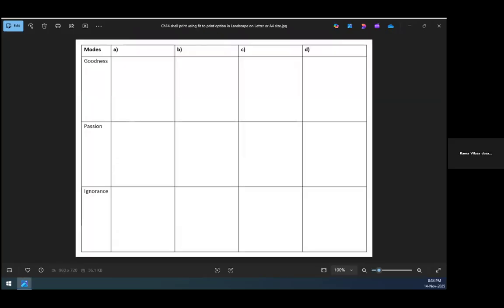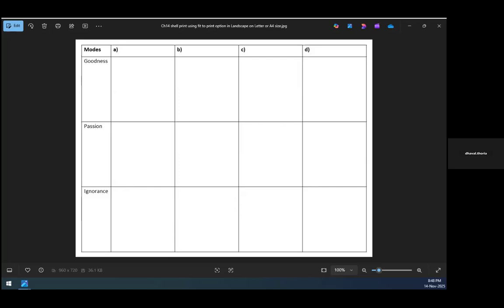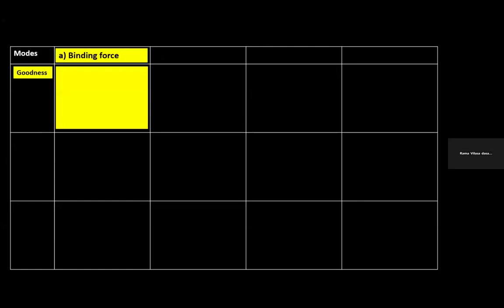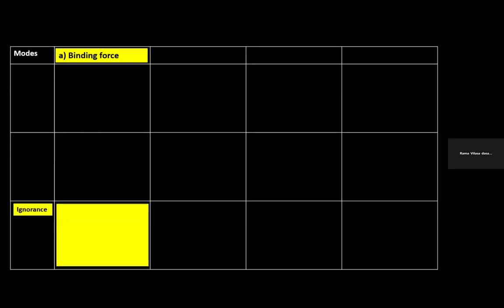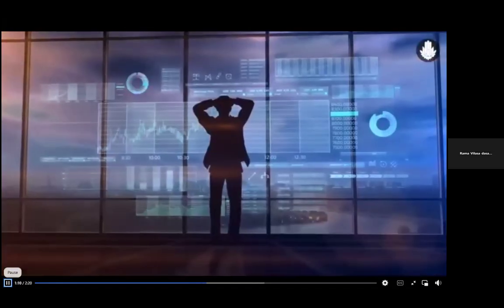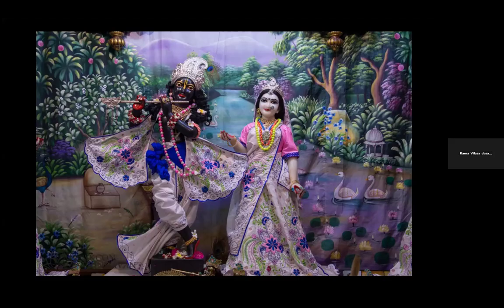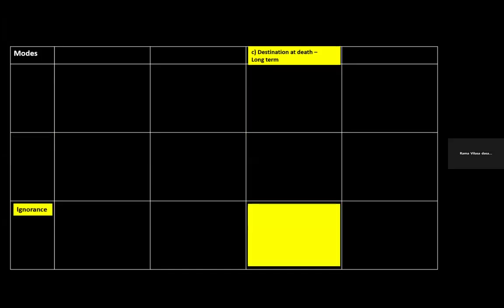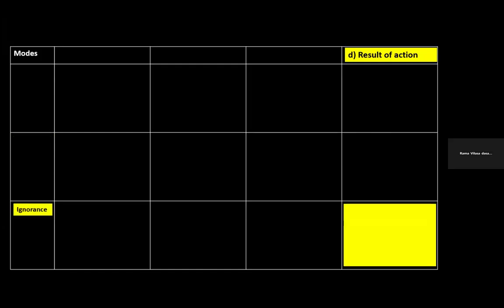RVd6,7 BG Class58 14Nov2025 Ch14 V6 18 plus Understand modes by manifestation of particular activiti